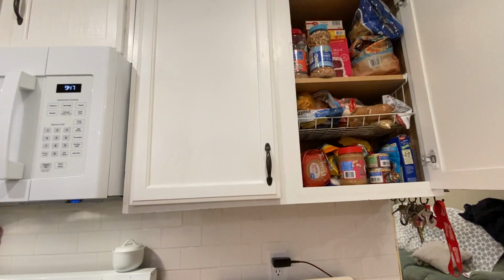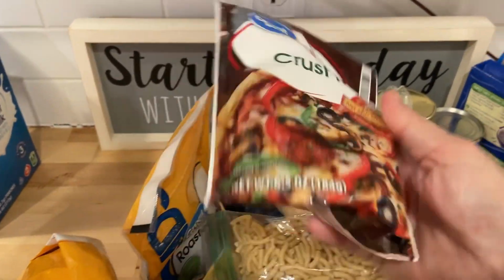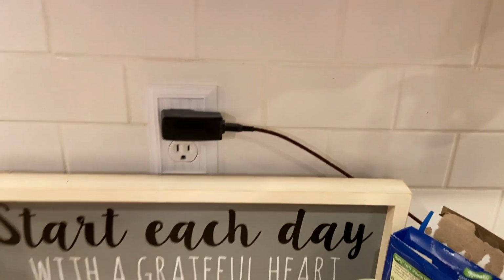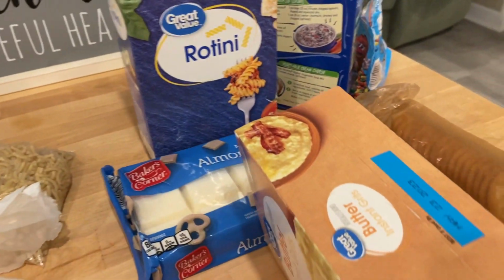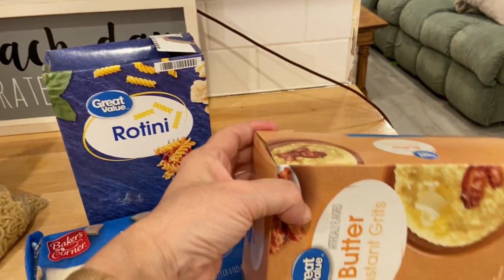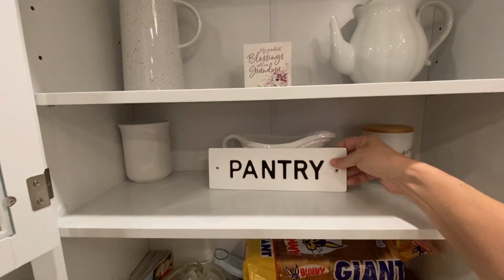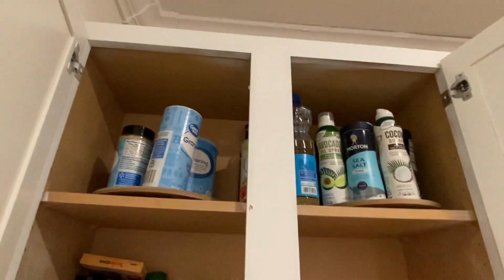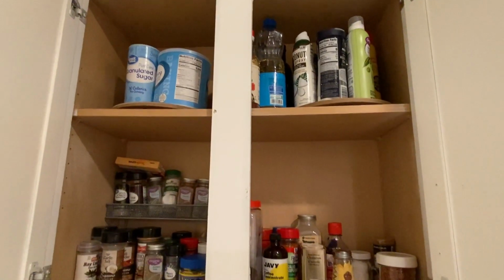Organizing The Kitchen Cabinets! Continuing The Pantry Challenge Another Month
Hi everyone! This is a collab with Brandi at @HealingBrandi and we are cleaning out our pantry and  kitchen cabinets and getting them organized! I'm getting ready for another month of the pantry challenge so I need to know what I have so I can use it with my freezer and refrigerator inventory to bring you more pantry meals this month!